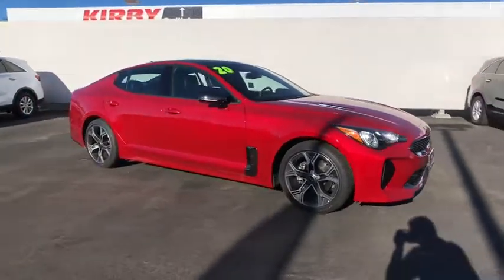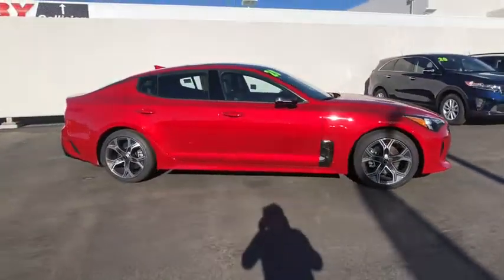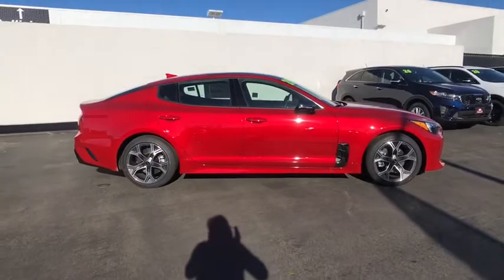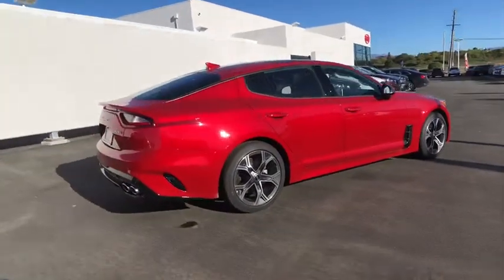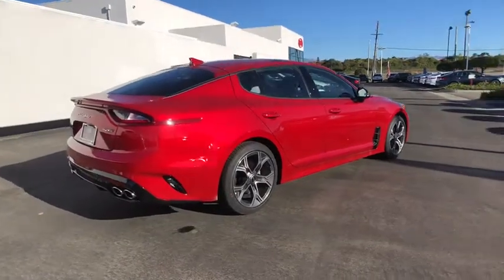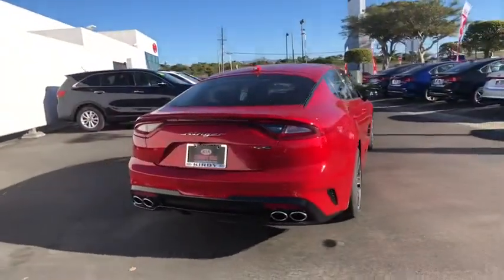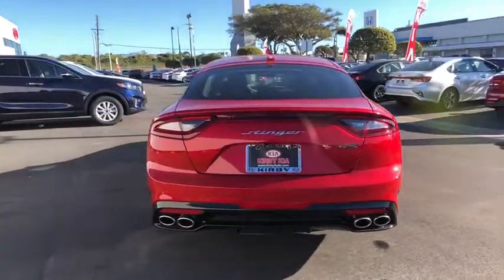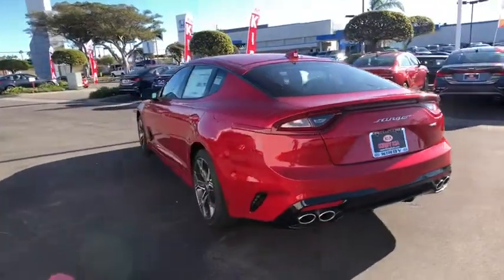2020 Kia Stinger Ventura, Oxnard, Santa Barbara, Camarillo, Thousand Oaks, Simi Valley, CA 200474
Red New 2020 Kia Stinger available in Ventura, California at Kirby Kia of Ventura. Servicing the Oxnard, Santa Barbara, Camarillo, Thousand Oaks, Simi Valley, CA area.

Kirby Kia is proud to offer this 2020 Kia Stinger GT. Family owned & operated for over 50 years! , Excellent selection of New and Used Vehicles, Financing Options, serving Ventura, Oxnard, Camarillo, Santa Barbara, Thousand Oaks, Santa Paula, and the greater LA area. Come see us at Kirby Kia Today! 2020 Kia Stinger GT Red 22/29 City/Highway MPG 22/29 City/Highway MPG
Wheels: 18 x 8.0 Alloy,Heated Front Bucket Seats,Leather Seat Trim,Radio: AM/FM/MP3/HD/SiriusXM Audio System,Radio: AM/FM/MP3/HD/SiriusXM harmon/kardon Audio,Sun & Sound Package,Carpeted Floor Mat,Power Sunroof,8-Way Power Adjustable Passenger Seat,4-Wheel Disc Brakes,6 Speakers,Air Conditioning,Electronic Stability Control,Front Bucket Seats,Front Center Armrest,Rear Parking Sensors,Spoiler,Tachometer,ABS brakes,Anti-whiplash front head restraints,Automatic temperature control,Brake assist,Bumpers: body-color,Delay-off headlights,Driver door bin,Driver vanity mirror,Dual front impact airbags,Dual front side impact airbags,Four wheel independent suspension,Front anti-roll bar,Front dual zone A/C,Front reading lights,Fully automatic headlights,Heated door mirrors,Heated front seats,Illuminated entry,Knee airbag,Low tire pressure warning,Occupant sensing airbag,Outside temperature display,Overhead airbag,Overhead console,Panic alarm,Passenger door bin,Passenger vanity mirror,Power door mirrors,Power driver seat,Power steering,Power windows,Rear air conditioning,Rear anti-roll bar,Rear reading lights,Rear seat center armrest,Rear window defroster,Remote keyless entry,Security system,Speed control,Split folding rear seat,Sport steering wheel,Steering wheel mounted audio controls,Traction control,Trip computer,Turn signal indicator mirrors,Variably intermittent wipers,Auto-dimming Rear-View mirror,Speed-Sensitive Wipers,AM/FM radio: SiriusXM,Exterior Parking Camera Rear,Blind spot sensor: Blind Spot Collision Warning (BCW) warning,Emergency communication system: UVO eServices,Rear seats Folding position: fold forward seatback